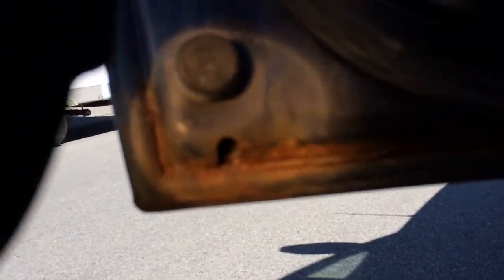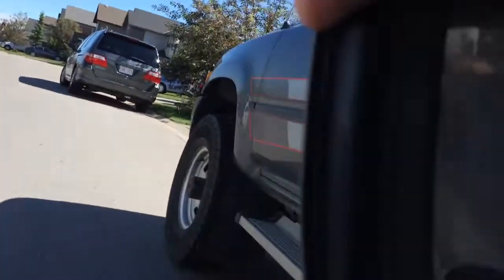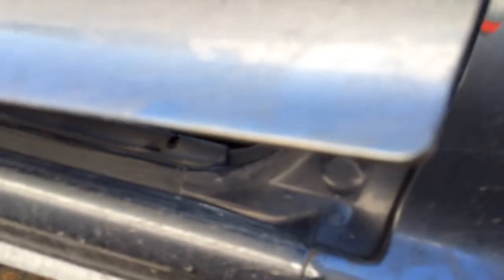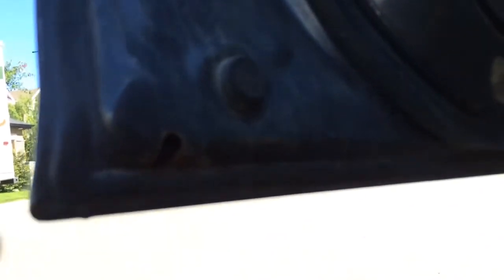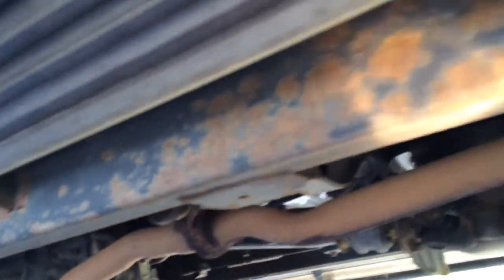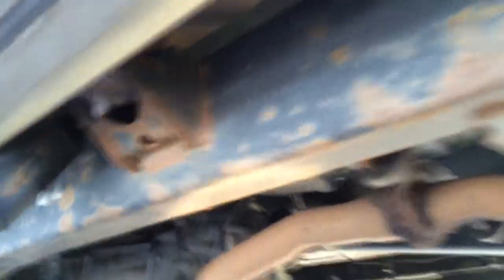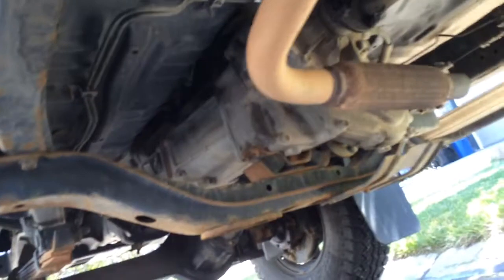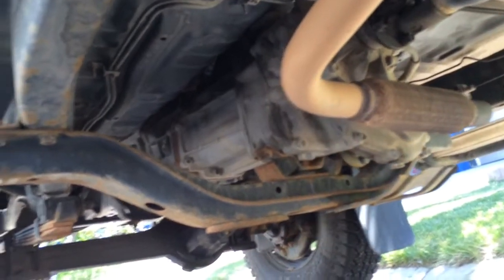1990 Toyota Hilux LN106 left side doors and frame